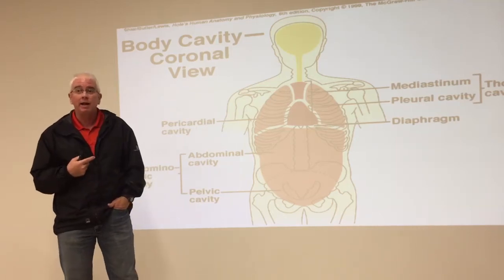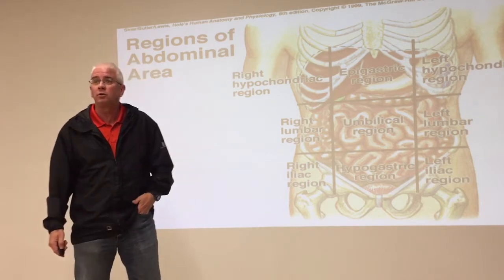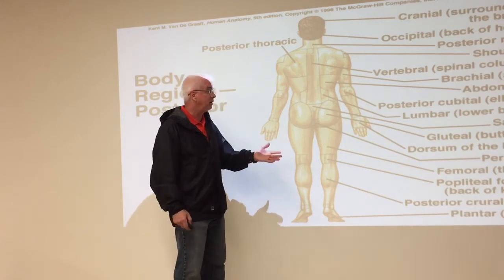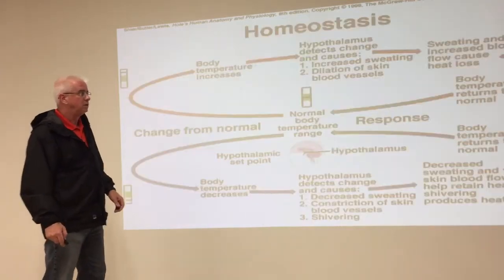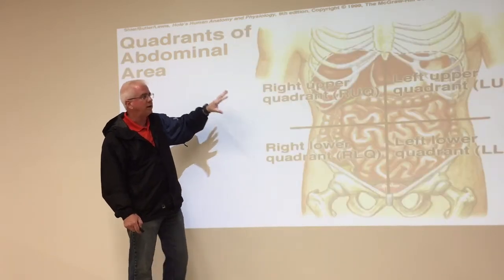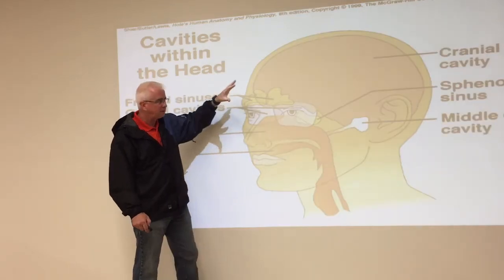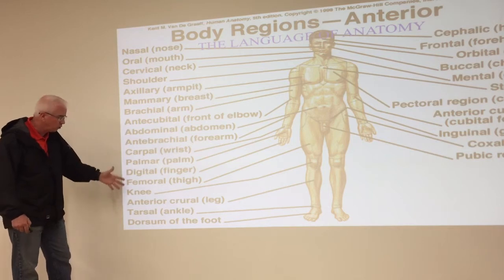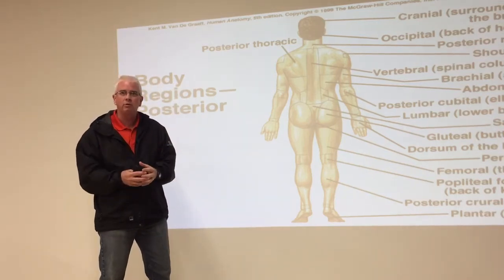AP Aug 28 D